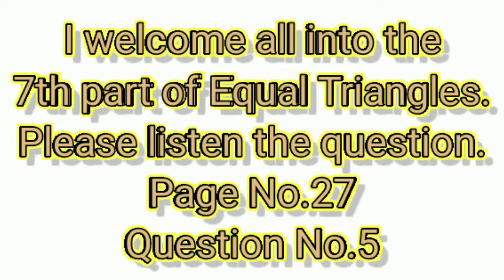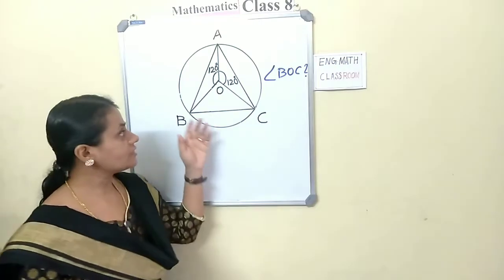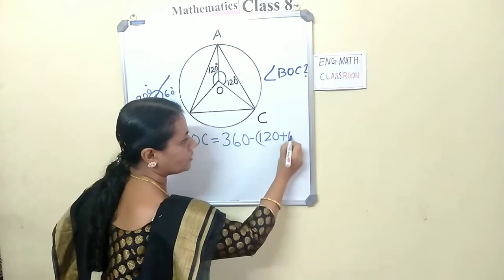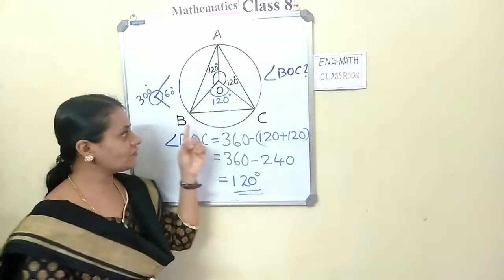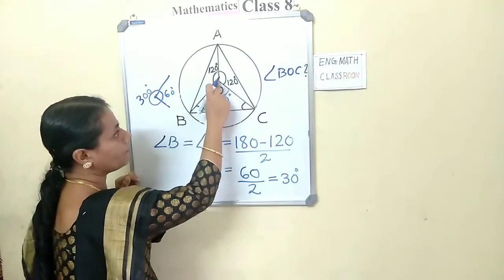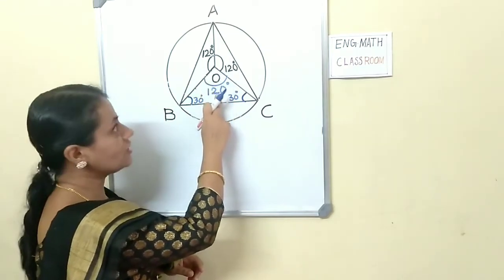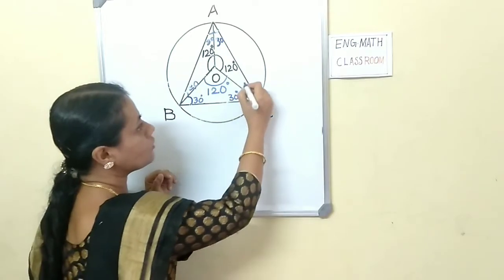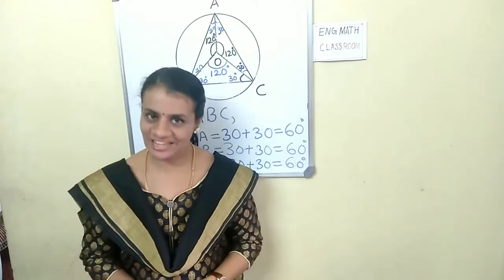Equal triangles:Kerala Syllabus class 8:lesson 1:English: Mathematics in English:Part 7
Kerala syllabus|Malayalam| English|Equal triangles
First six parts;